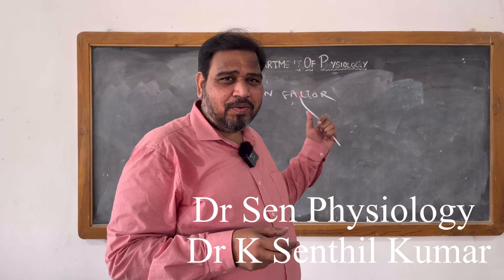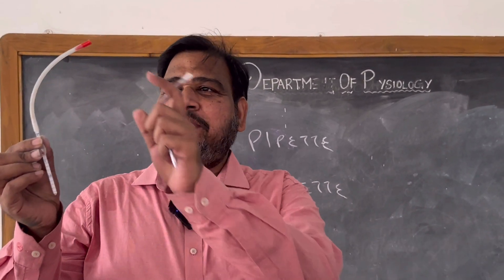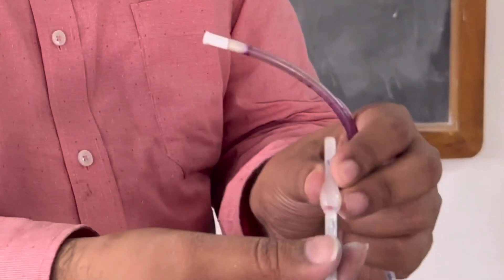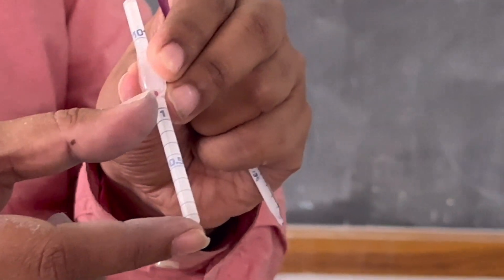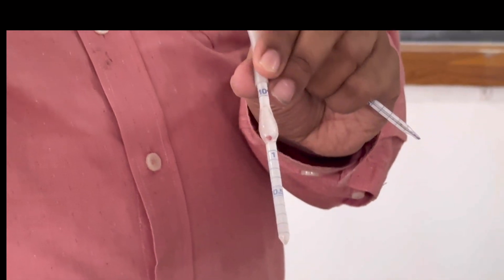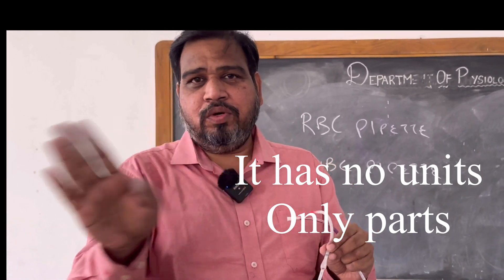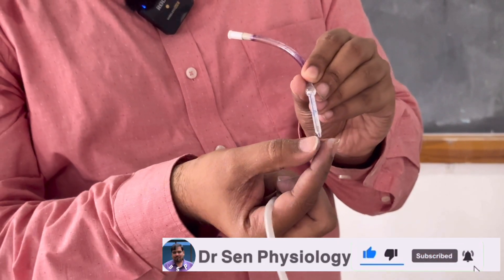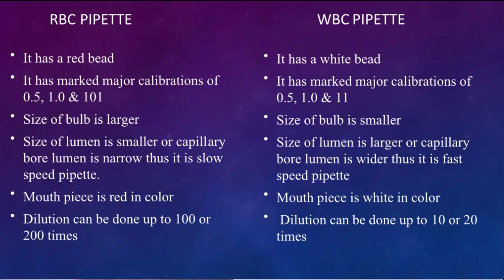Difference between RBC pipette and WBC pipette-Haemocytometer